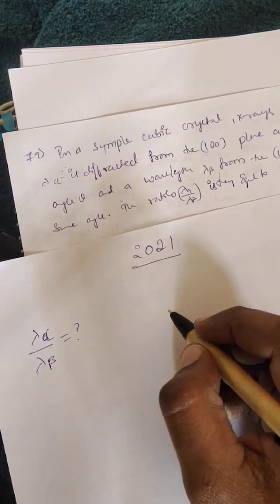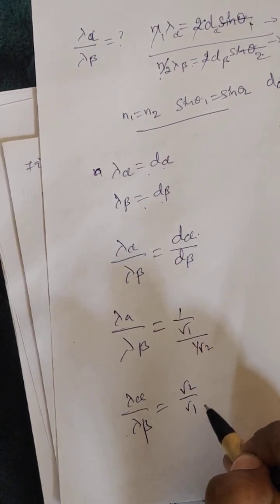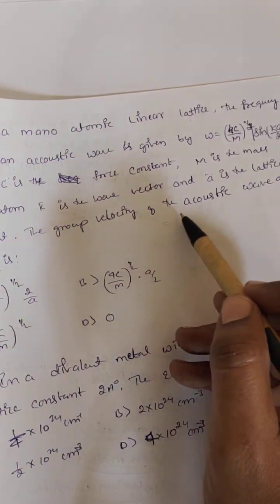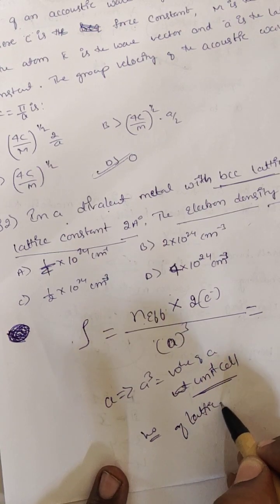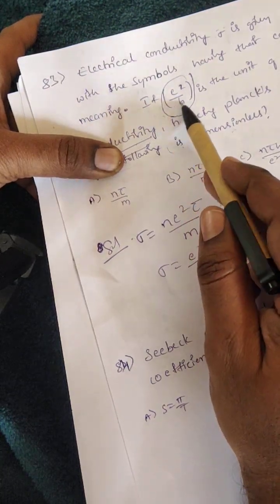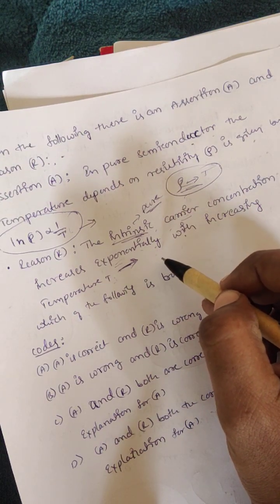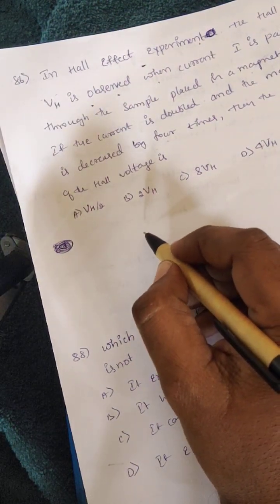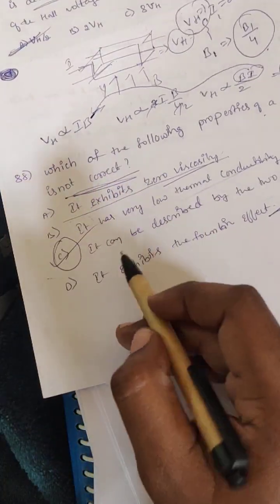k SET previous year question and solutions CMP #2021#csirnet